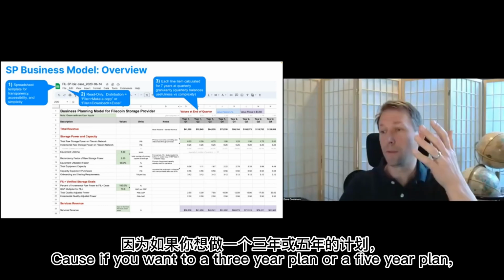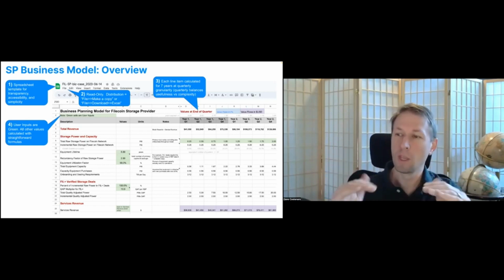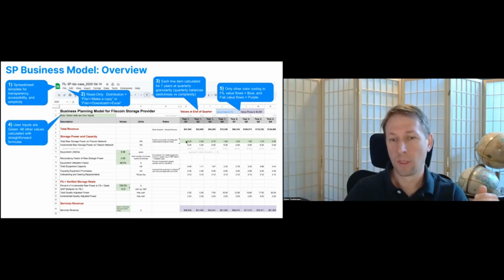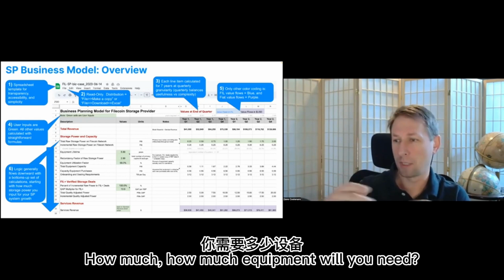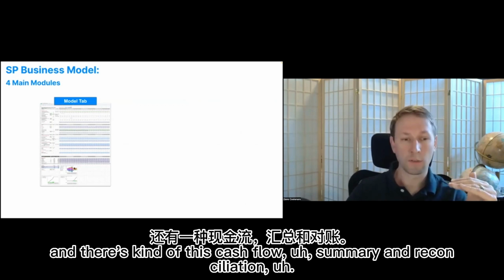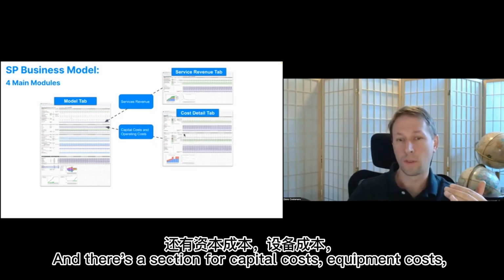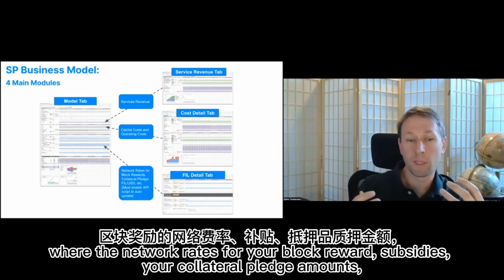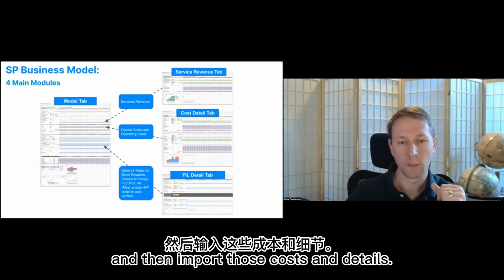Storage Provider Business Model Design 2